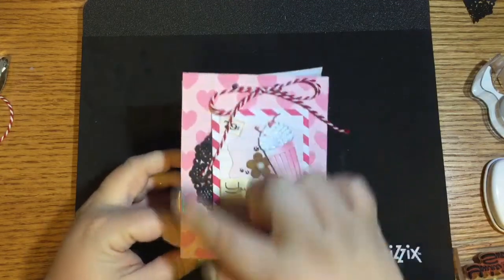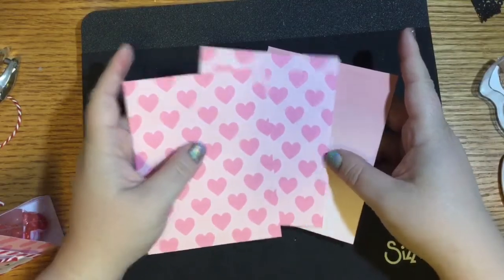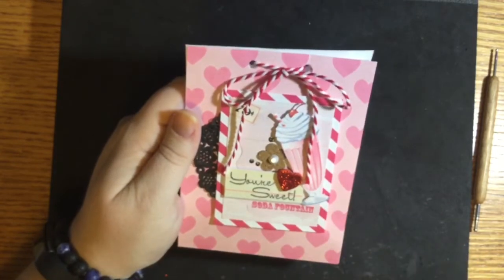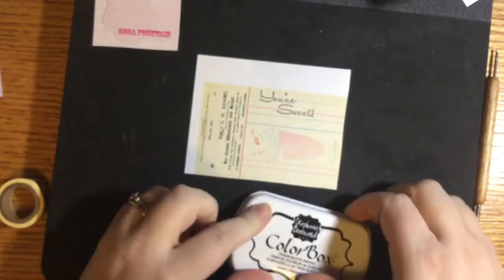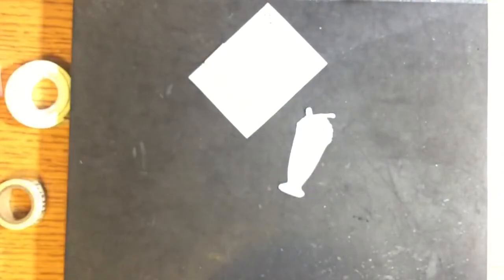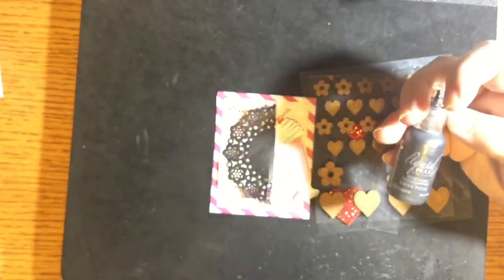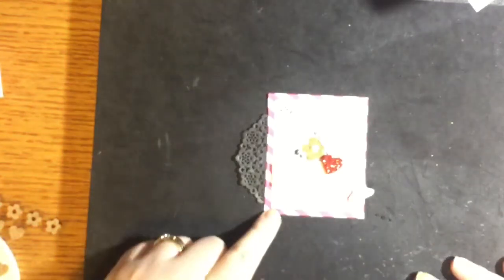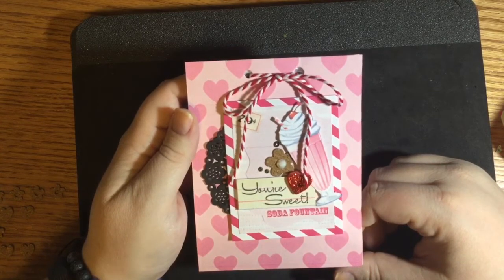Valentine Soda Shoppe Treat Bag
Your next stop on the hop:

I invite you to visit the rest of the teams YouTube channels where you will get more ideas and inspiration for this months kit. You can purchase this kit over at Taylormadecards4u Shop

Don’t forget Crafter’s Castle is currently having a monthly challenge and you can find that This prize is the Soda Fountain Shoppe Kit from Taylormadecards4u that the design team is working with this month.

Thanks for stopping by! Until next time, HUGS and happy crafting!

Mynn xx